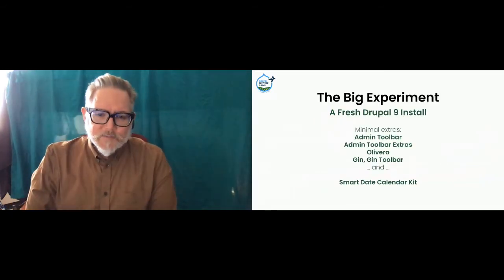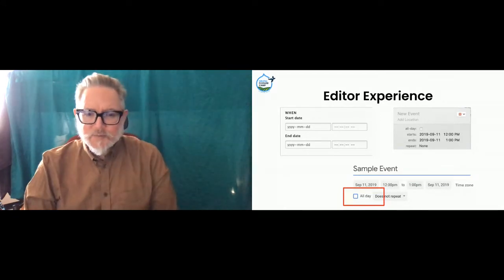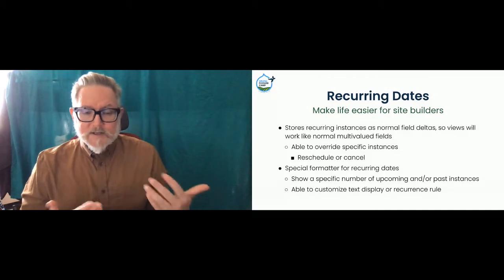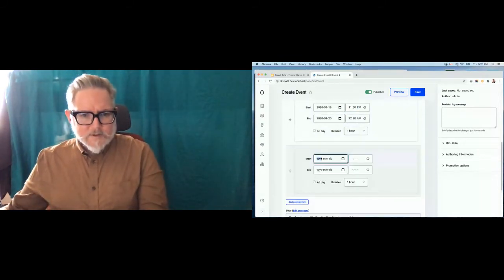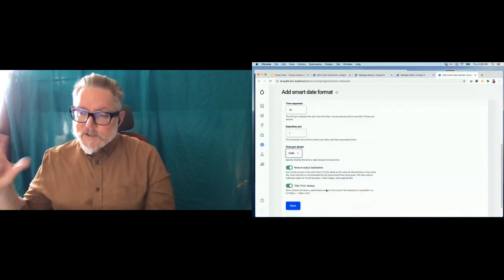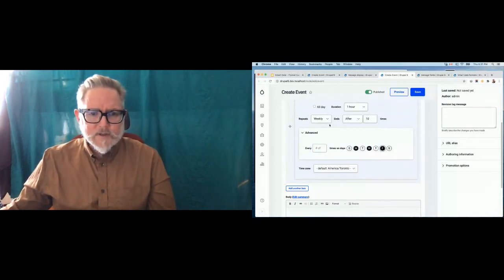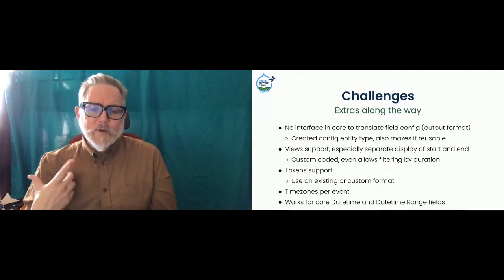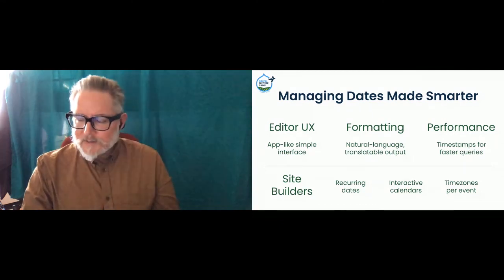Smart Date: Drupal's date handling made smarter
Speaker: Martin Anderson-Clutz

Learn how you can give your date fields the sophisticated functionality users have come to expect in calendar apps like those from Google, Apple, and more.